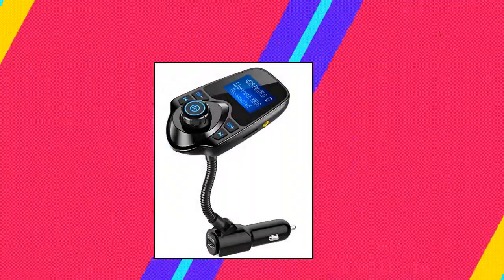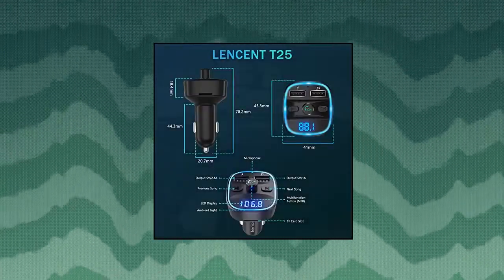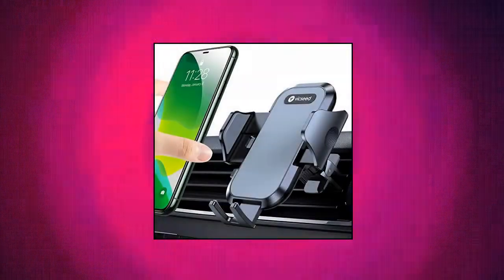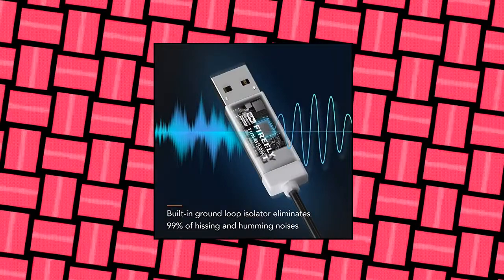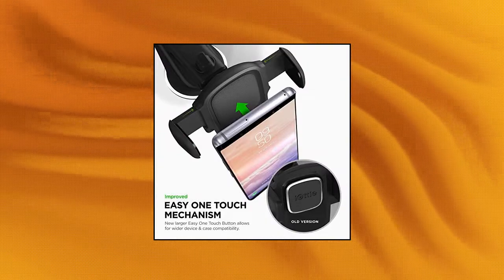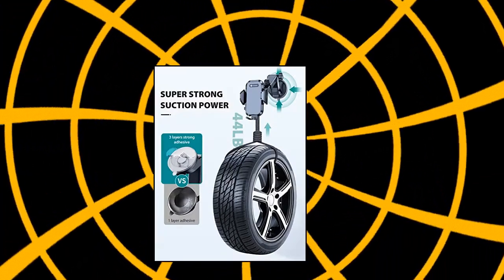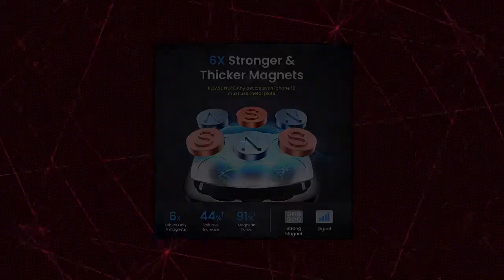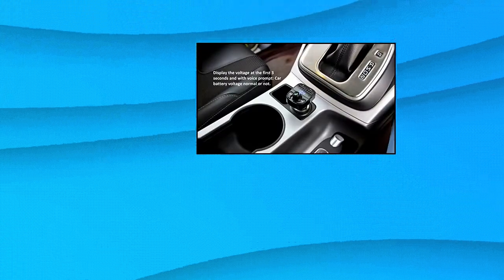Top 10 Car Audio - Video Accessories You Can Buy On Amazon Nov 2021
Nulaxy Wireless In-Car Bluetooth FM Transmitter Radio Adapter Car Kit W 1.44 Inch Display Supports TF/SD Card and USB Car Charger for All Smartphones Audio Players

TUNAI Firefly LDAC Bluetooth Receiver: High Resolution Wireless Audio Bluetooth 5.0 Adapter with Audiophile USB DAC 3.5mm AUX for Car/Home Stereo Hi Res Music Streaming; Auto On

iOttie Easy One Touch 5 Dashboard  Windshield Universal Car Mount Phone Holder Desk Stand for iPhone

IMDEN Bluetooth 5.0 FM Transmitter for Car

(2021 Version) LENCENT FM Transmitter

LISEN Car Phone Holder Mount

VICSEED Car Phone Holder Mount